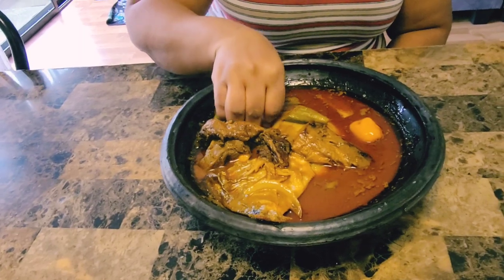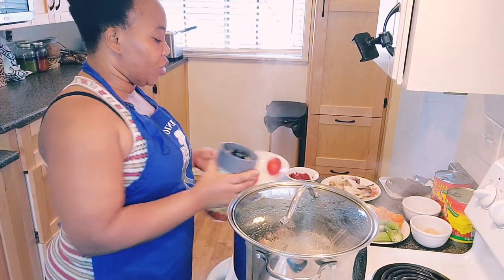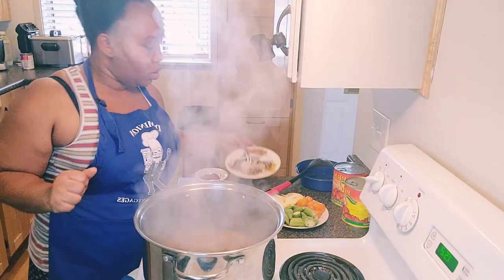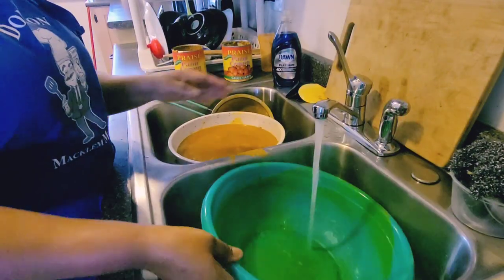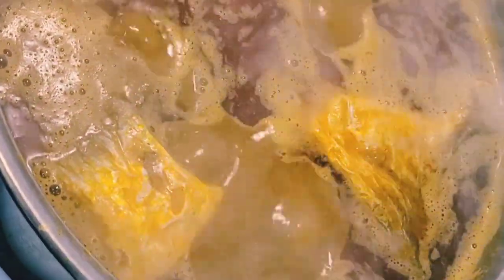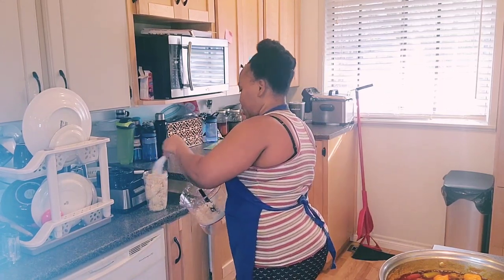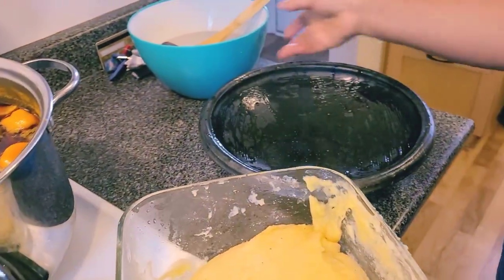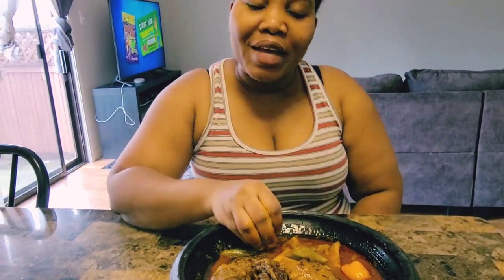THE BEST GHANAIAN PALM NUT SOUP 🍲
1 palm nut
2 onion
3 habanero pepper
4 okra
5 eggplant
6 salt
7 seasoning cube
8 crab
9 any meat of your choice
10 any fish of your choice
11 ginger
12 garlic
13 tomato paste
14 fresh tomato
15 anise seeds

fufu
1 plantain
2 cassava